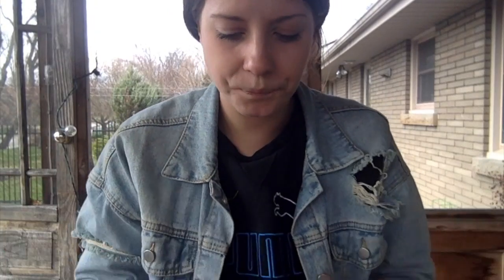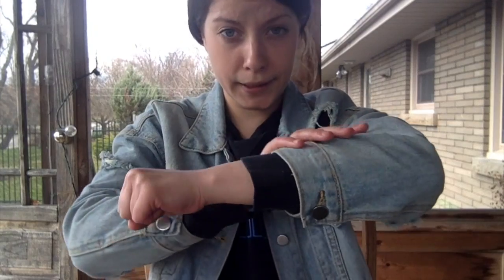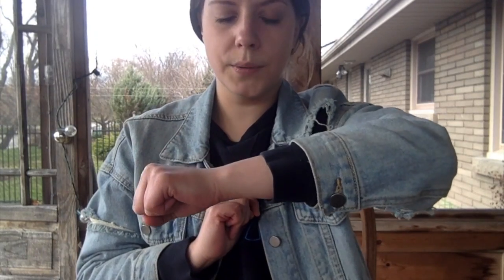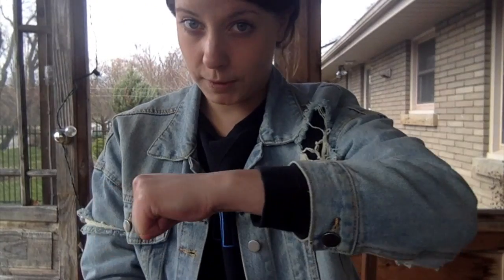5 Green and Speckled Frogs (Counting Backwards from 5)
Sing with me and show the actions that go with the song!